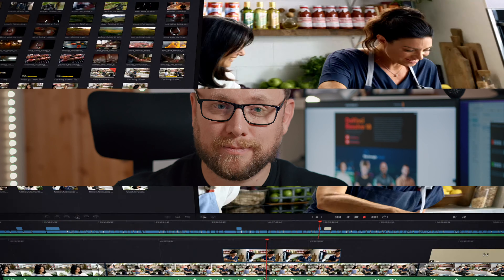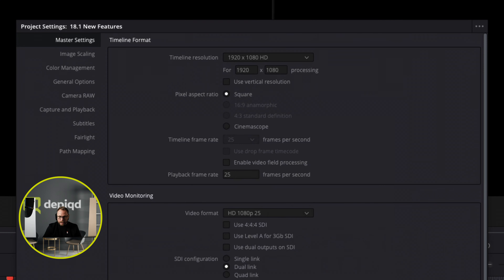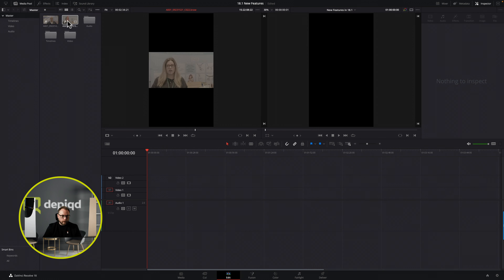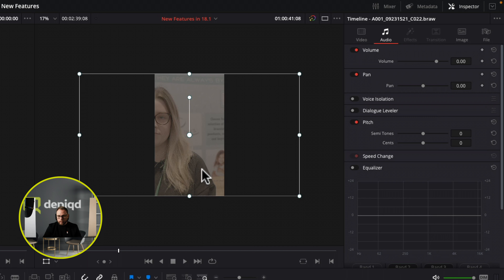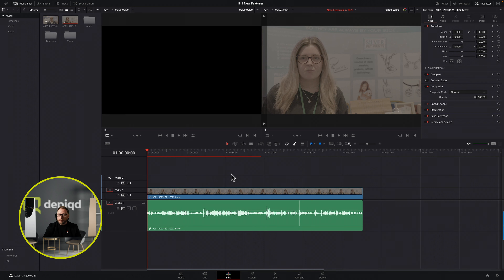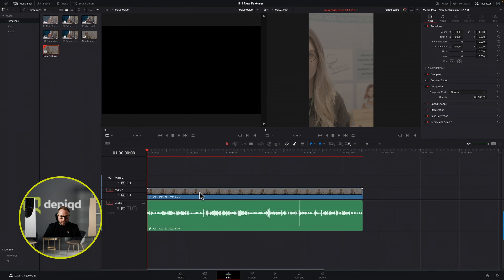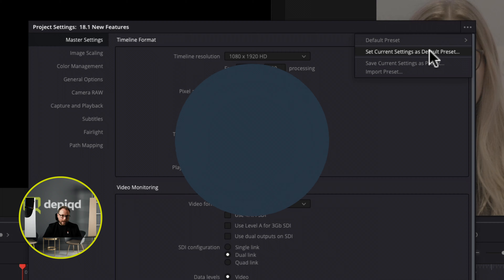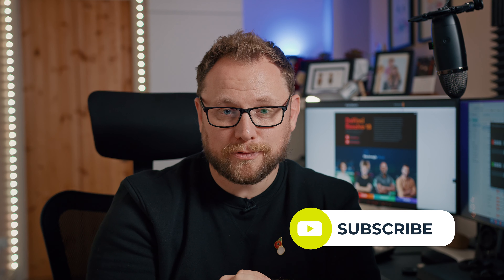Easily Edit VERTICAL VIDEO in DaVinci Resolve 18.1 | NEW FEATURE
One of the new features in Davinci Resolve 18.1 is the ability to quickly adjust your video resolution to accommodate vertical video projects that are perfect to output to social media platforms like TikTok, Instagram Reels and Instagram Stories and YouTube Shorts.  In this video, I'll show you how to quickly adjust your vertical video settings in Davinci Resolve 18.1 from both the Project Settings and Timeline Settings menus.  We'll also look at how you can save your perfect vertical video or square video settings as a default preset to use quickly in your next project.

If you'd like to check out my initial thoughts on the Davinci Resolve 18.1 update, then you can find this here 👇🏻

TIMESTAMPS:
00:00 - Intro
00:39 - Why might we want Vertical Video?
01:08 - Change Timeline Resolution in Project Settings
01:51 - Changing Timeline Resolution to Vertical Aspect
02:15 - Adjusting our video clip to vertical resolution
03:27 - Switch to vertical resolution from Timeline Settings
05:16 - Smart Reframe Tool for Studio users
05:29 - Save settings as default preset
05:59 - Final Thoughts
06:22 - Thanks for watching and supporting channel

🛒  GET DAVINCI RESOLVE FX AND TEMPLATES: 🛒
I use MotionVFX for all my DaVinci Resolve templates and effects.

Occasionally, I feature links in the video descriptions that are affiliated, which mean that I earn a minimal amount if you choose to use these links or purchase the products I'm linking to.  There's absolutely no additional cost or difference as far as you're concerned, and by using the link, you're helping me continue making the videos for the channel.